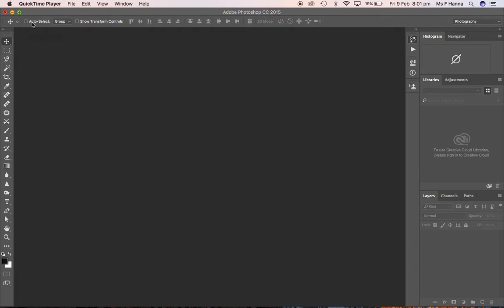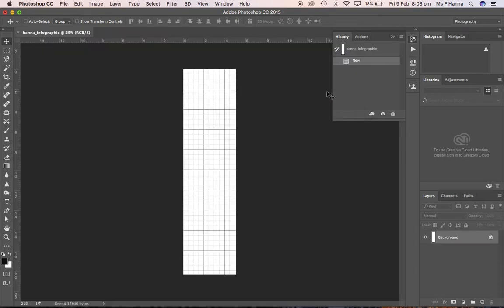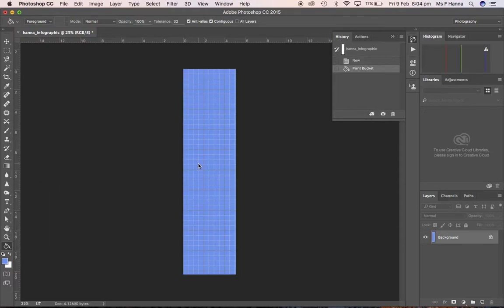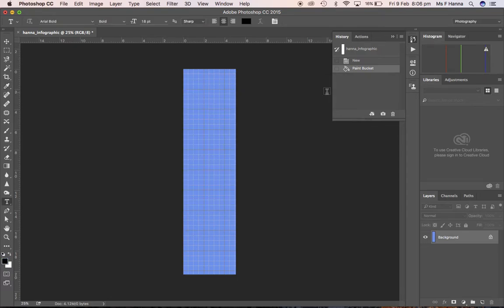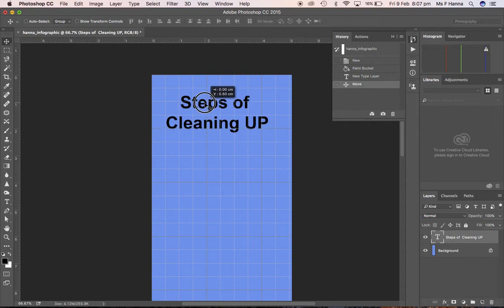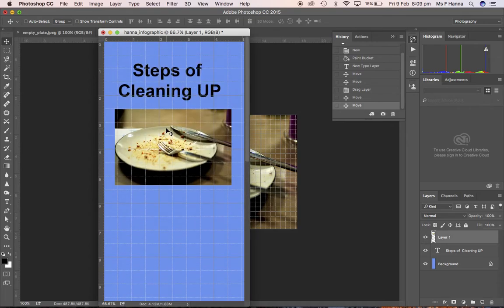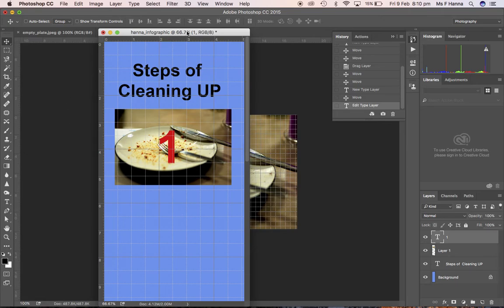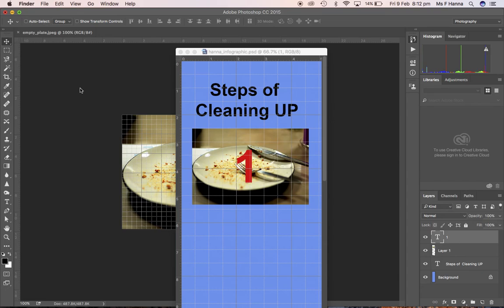Creating an Infographic on Photoshop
Steps for creating an infographic on Photoshop